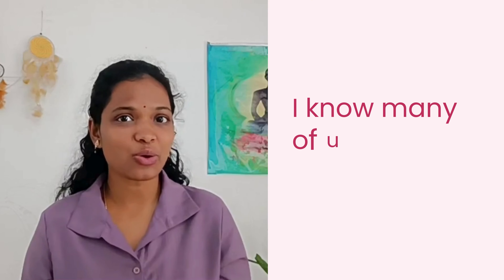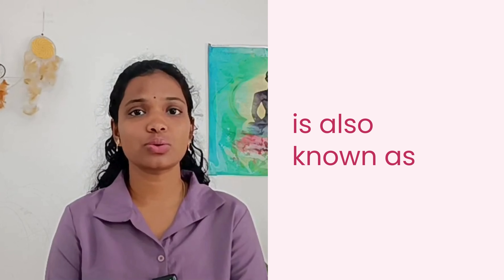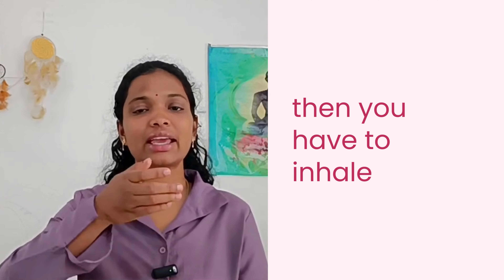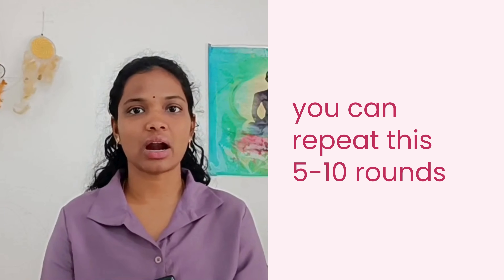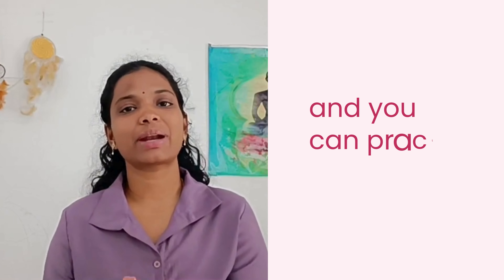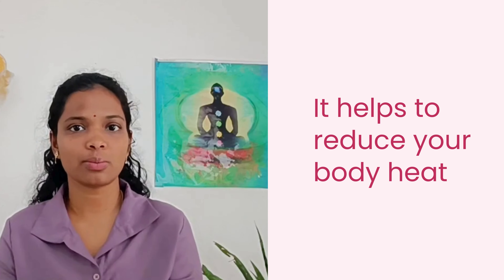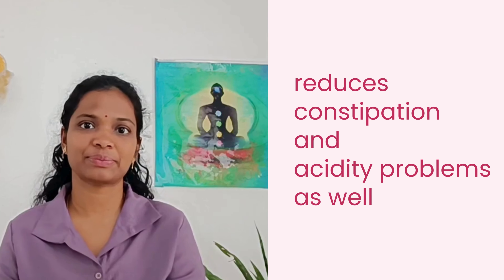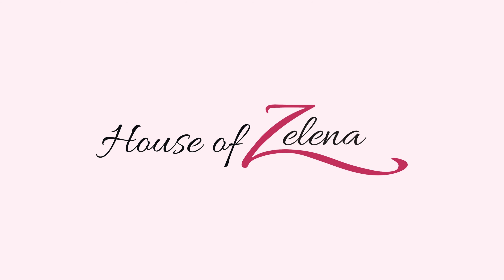Seethali Pranayam | Cooling Breath